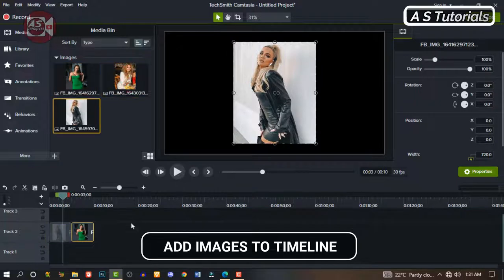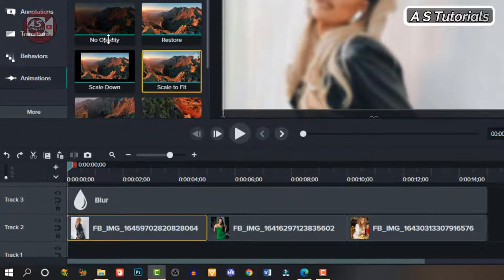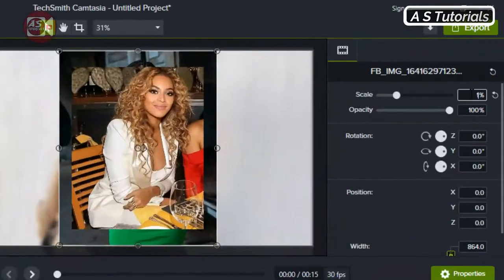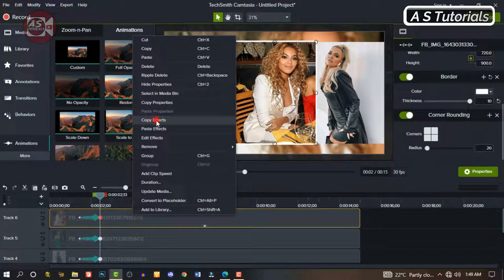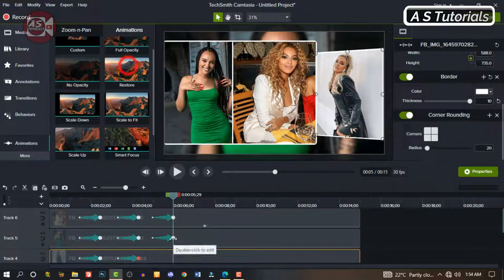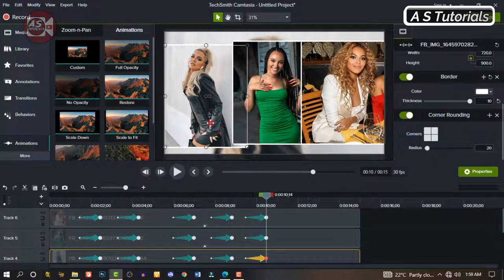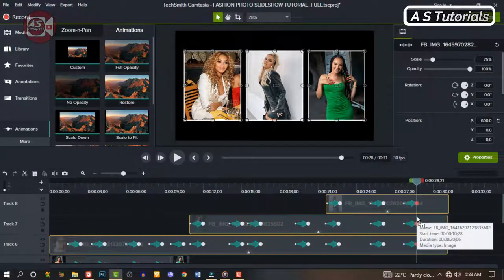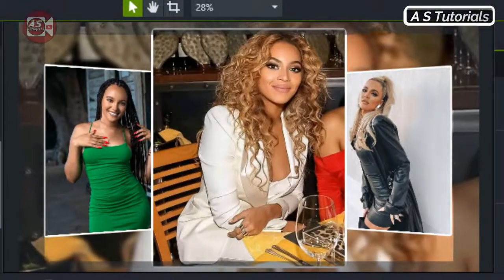Create Fashion Photo Slideshow With Camtasia | Full Tutorial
This video will show you how to create a fashion photo slideshow with Camtasia quiet and easy in minutes. Take it away!